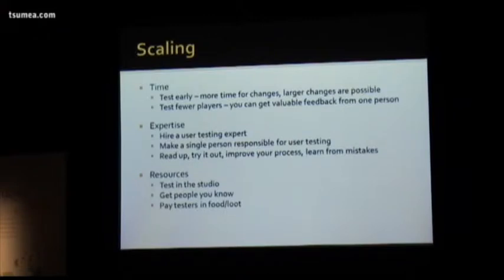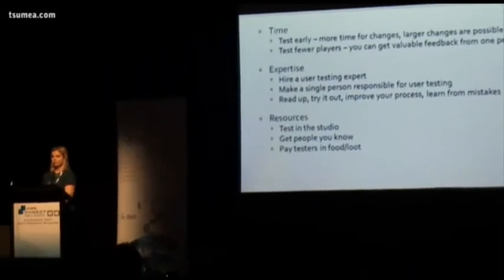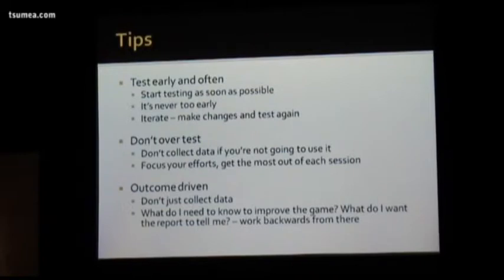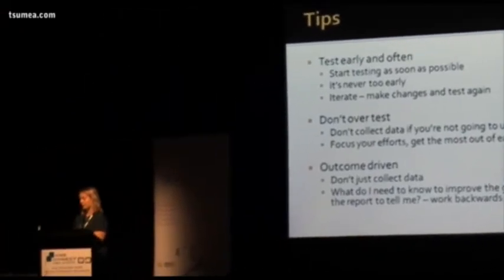Game Connect 09: Internal User Testing: Tips and Tales 4/5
Internal User Testing: Tips and Tales
- Penny Sweetser, 2K Australia